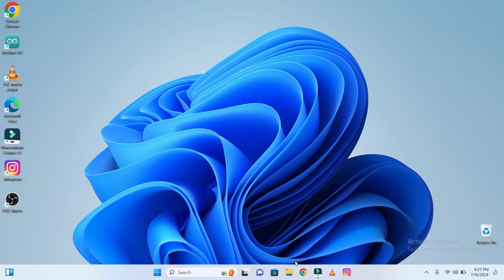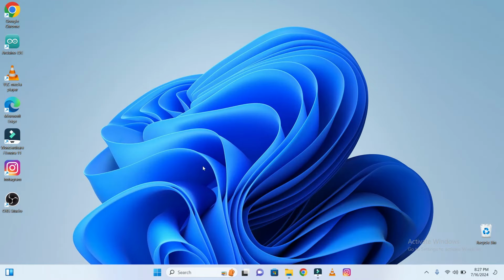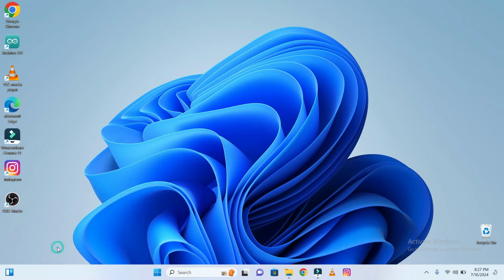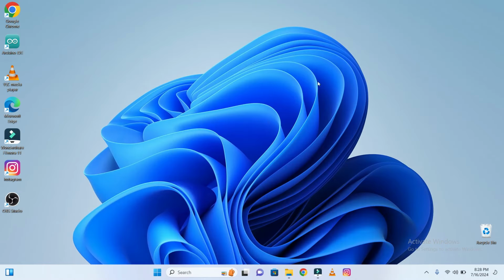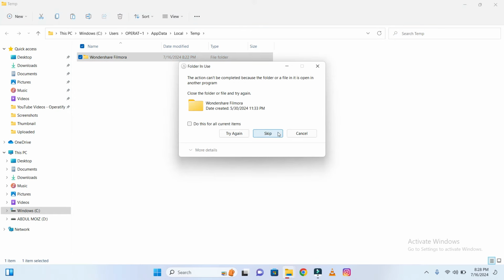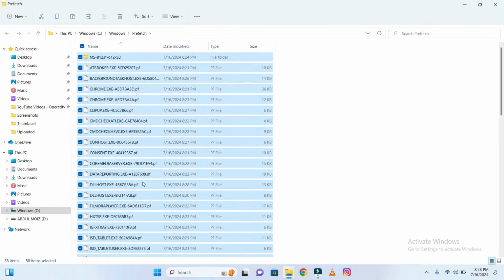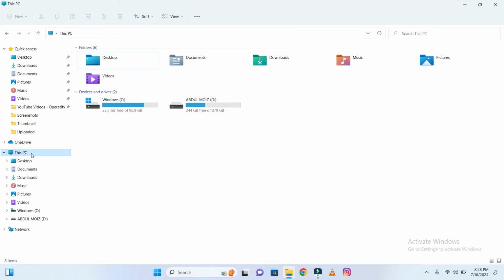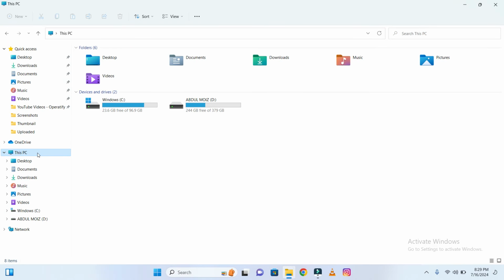C drive is full how to fix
C Drive Full? Free Up Space FAST! Easy 2024 Solutions (with Links!)

Is your C drive overflowing and slowing down your computer?   Don't panic! This video reveals proven methods to free up space on your C drive in 2024 and get your system running smoothly again.  No tech expertise needed!

We'll explore a variety of solutions, including:

Disk Cleanup: Utilize the built-in tool to remove temporary files and system clutter.
Uninstall Unused Programs: Identify and remove programs you don't need anymore.
Move Large Files: Consider transferring bulky files like videos or documents to another drive for better storage management.
Cloud Storage Options: Explore cloud storage services like Google Drive or OneDrive to free up space on your local drive.
Bonus Tip: We'll also discuss preventative measures to keep your C drive from filling up again in the future.